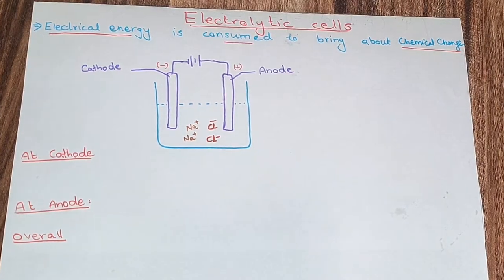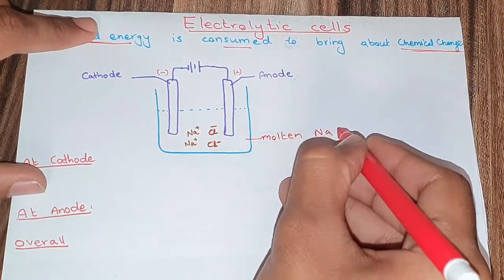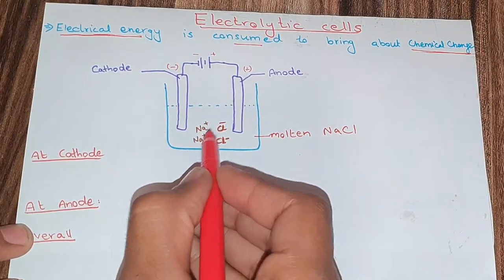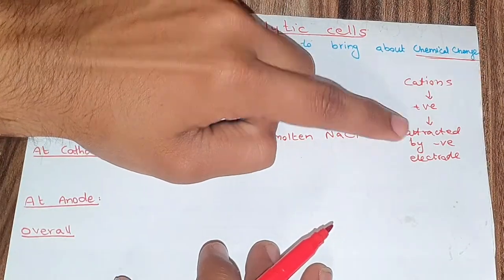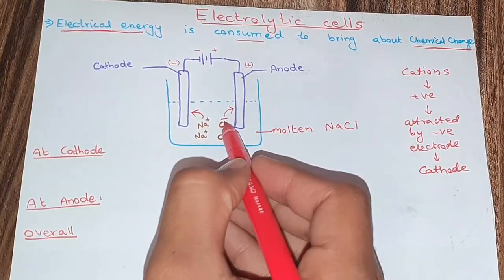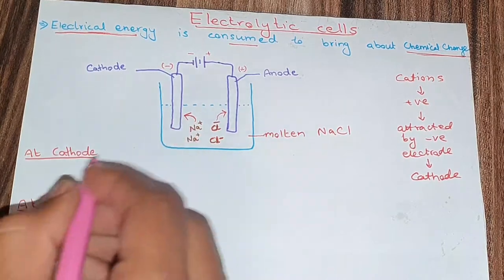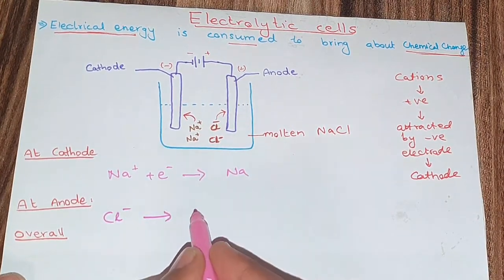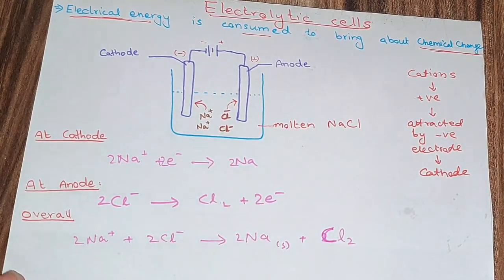what are electrolytic cell? working of electrolytic cells